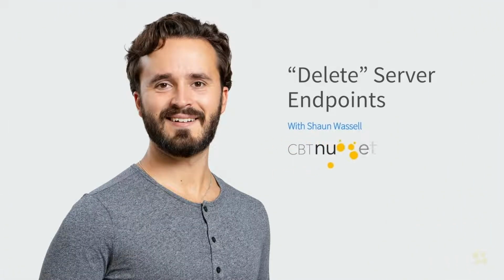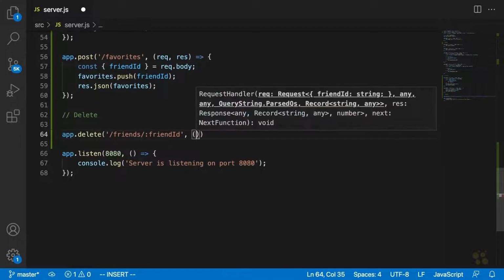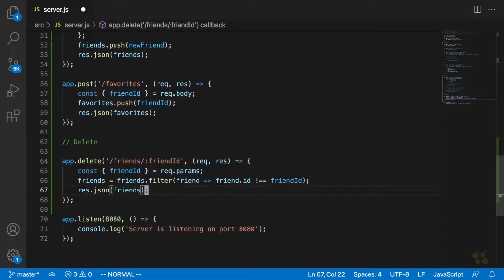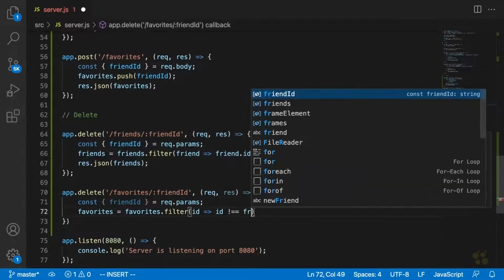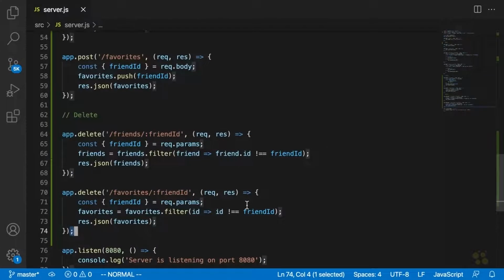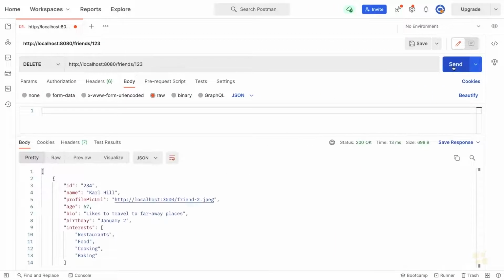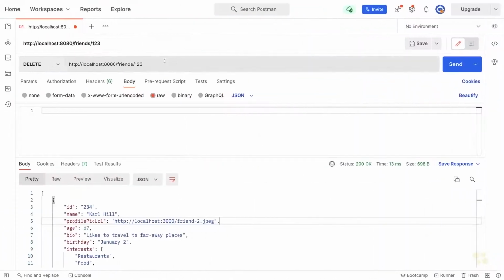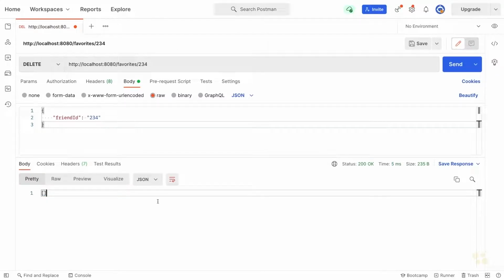26 Delete Server Endpoints || Full Stack React Development